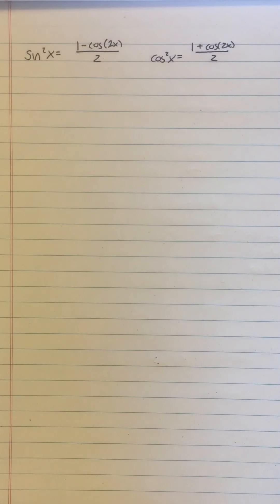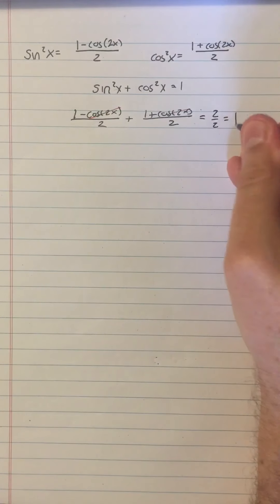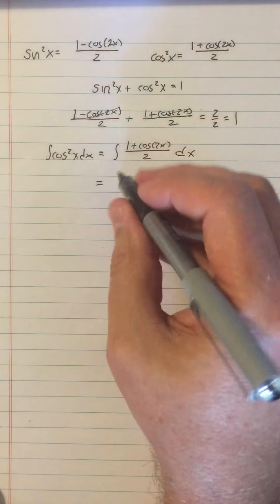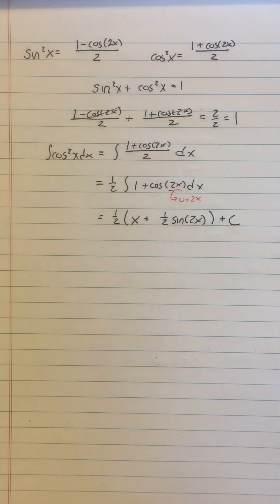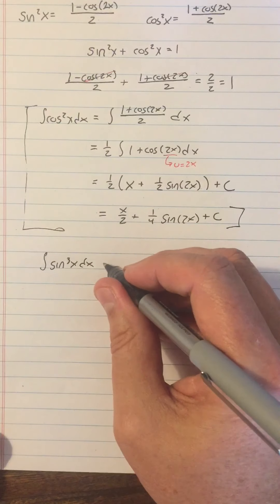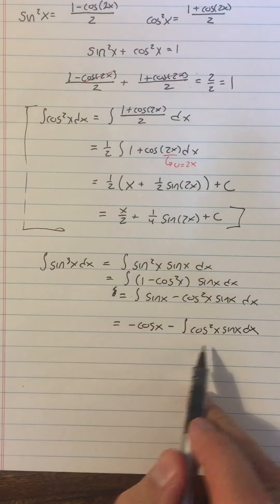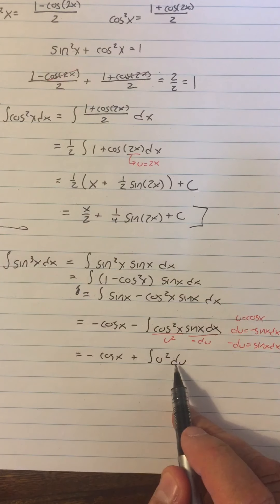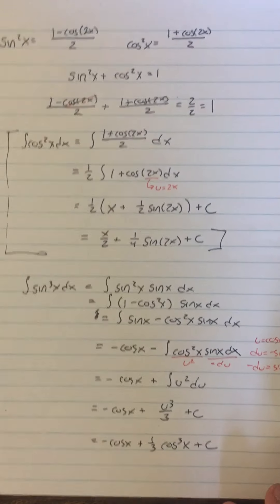Trig Powers 3